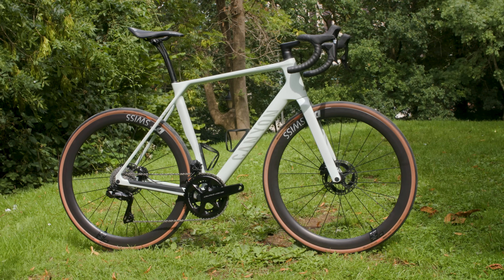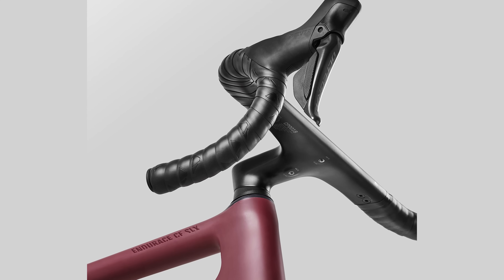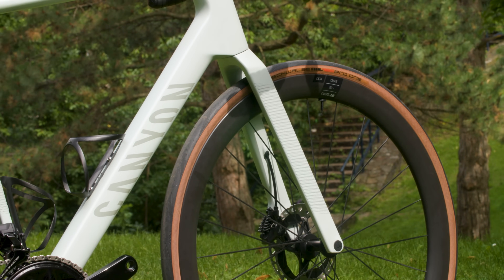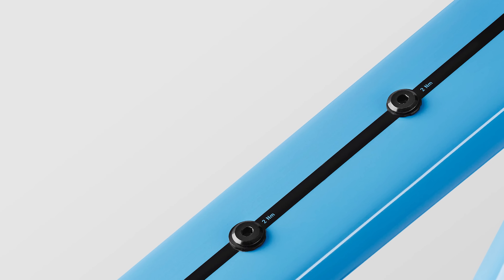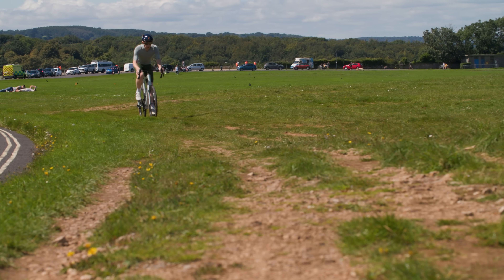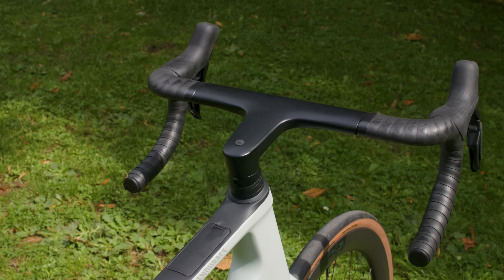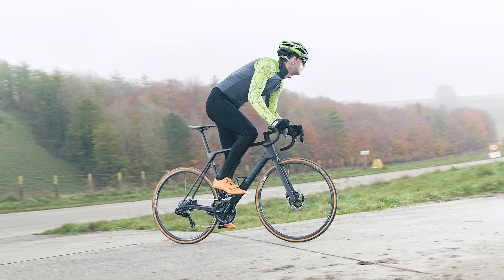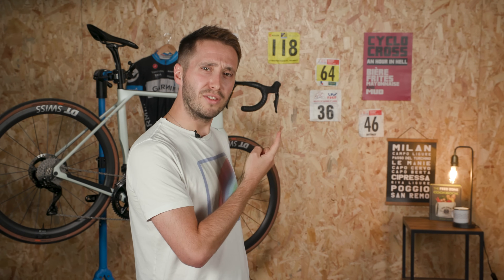NEW Canyon Endurace | More Aero, Bigger Tyres + Built-In Storage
Canyon’s Endurace is arguably one of the most popular endurance bikes and the latest edition has just dropped, featuring a load of changes.

We will have a review in the future, but for this video we’re going to run you through all of the key tech details you need to know.

What do you think of the newest Canyon Endurace?

Chapters
00:00 Intro
00:24 5 Things You Need To Know
01:24 Faster Than Ever
03:08 New Top Tube Storage
04:06 Increased Tyre Clearance
05:06 Adjustable Cockpit
05:53 No Change In Geometry
06:48 No Mudguards